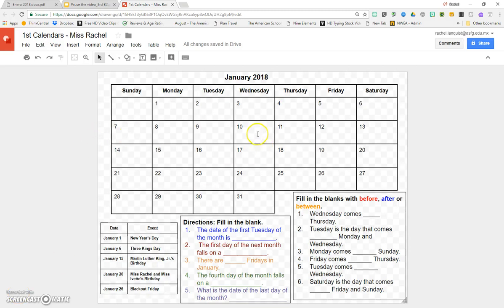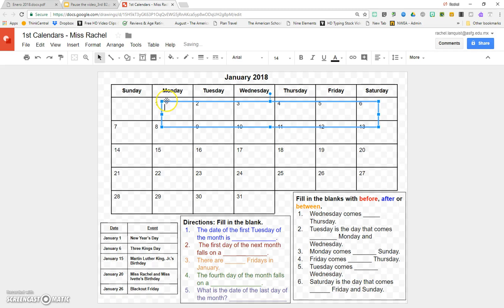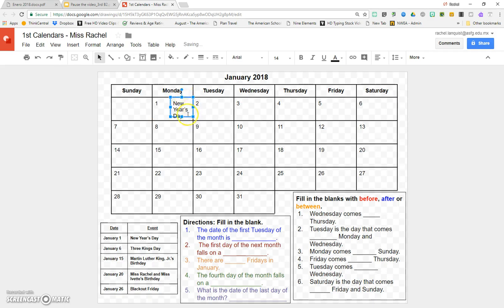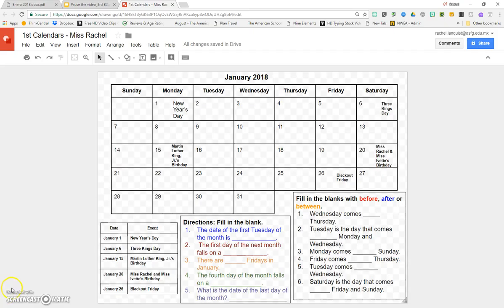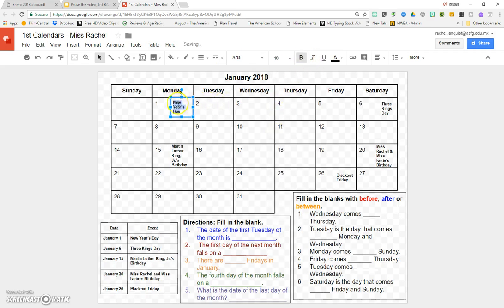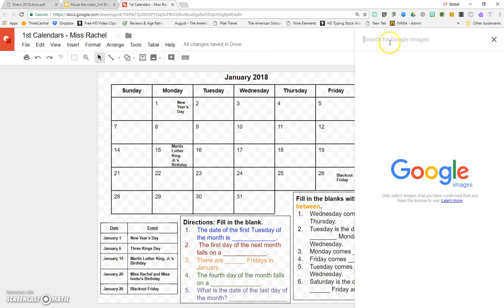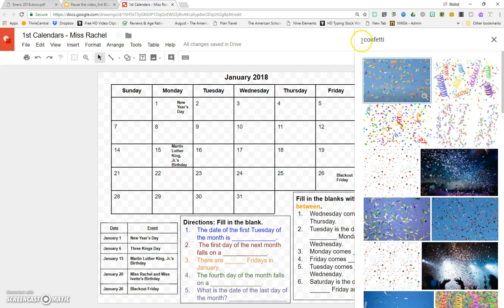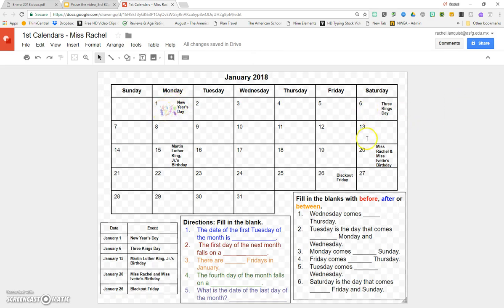Special Dates 1st